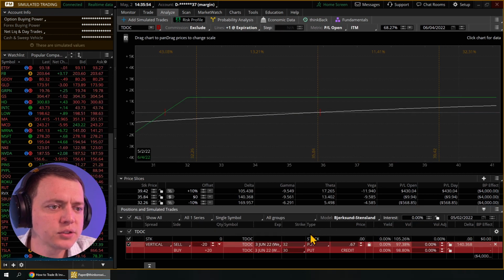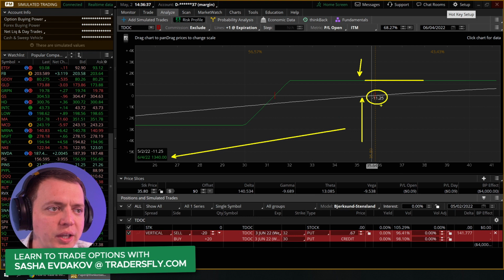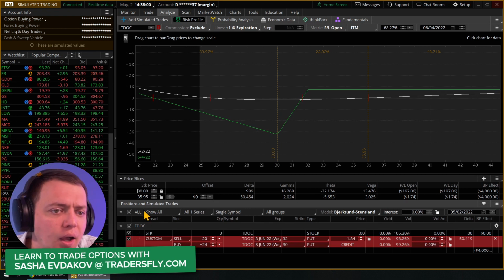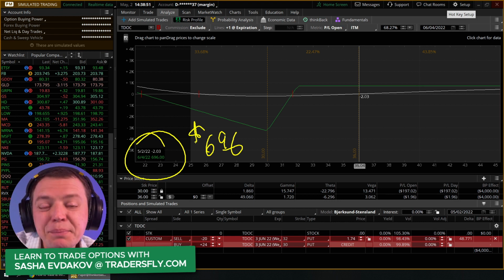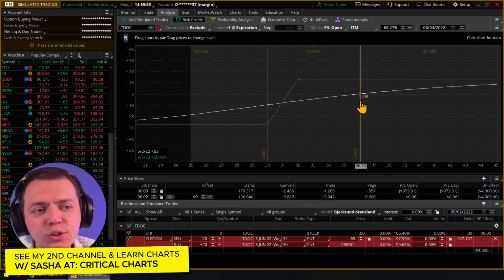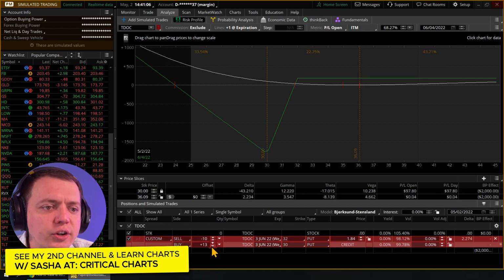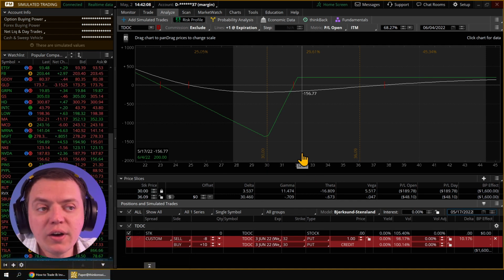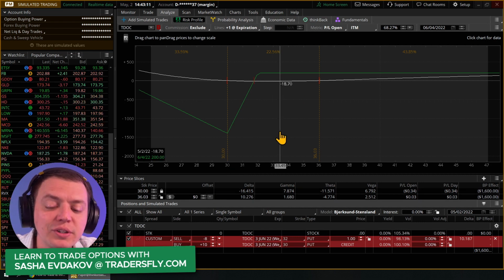Buying the Dip Strategy with a Back Ratio Options Spread on TDOC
In this video we will look at trading a back-ratio spreads on TDOC. Teladoc stock has had some trouble recently and struggling to get back to a nice upward trend. Instead it has been in a decline. So how can we trade or play this stock to the upside, but still cap our downside risk? How can we reduce our downside problem? Let's take  a look at doing a back-ratio spread.